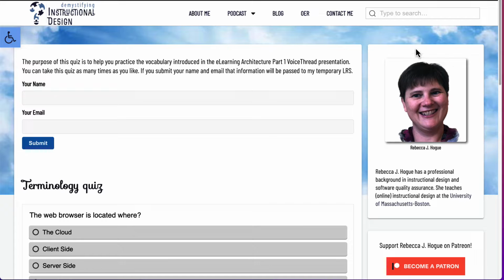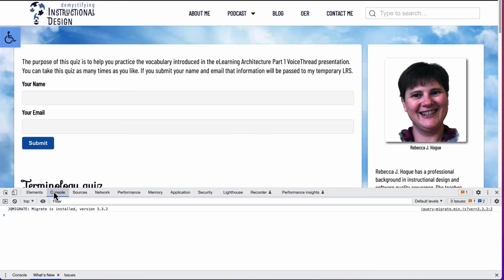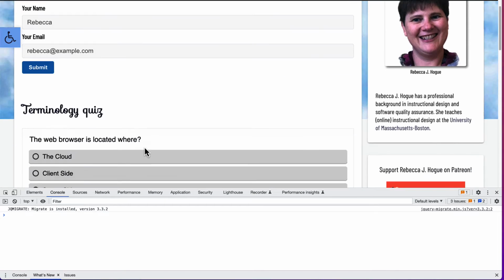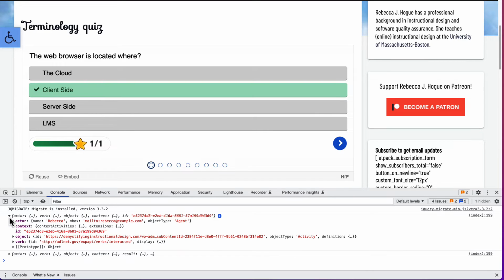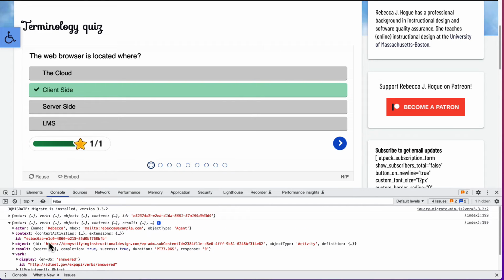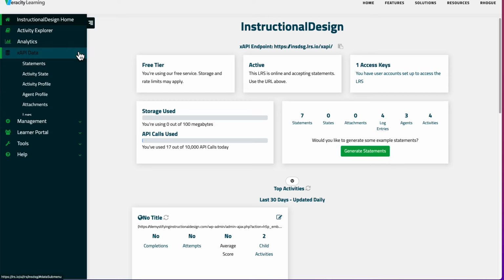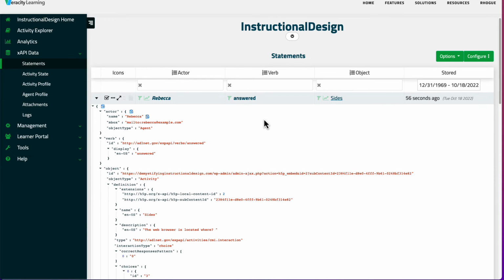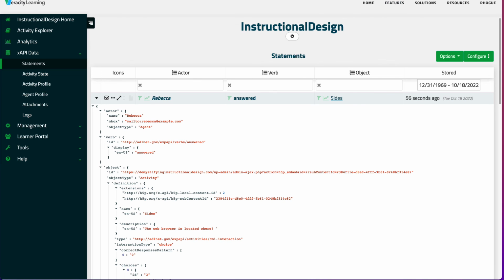Testing that my xAPI statement is sent to my Learning Record Store (LRS)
This tutorial is the last step in the process of setting up my WordPress website to use an H5P learning module and having that module send xAPI statements to the Veracity Learning Record Store (LRS)